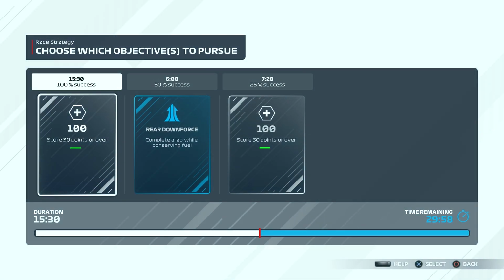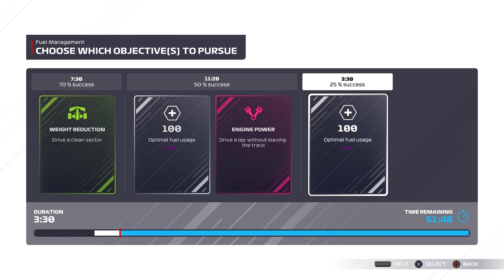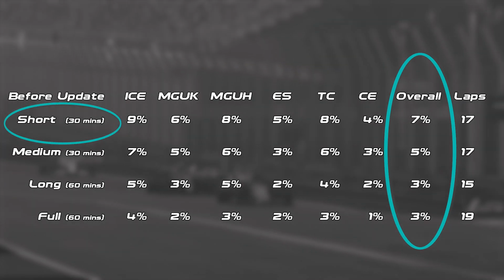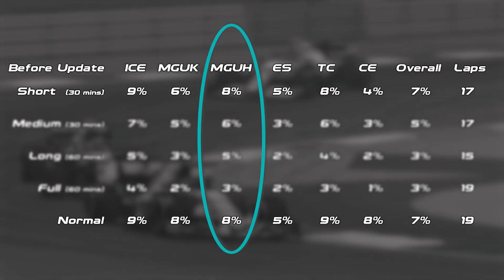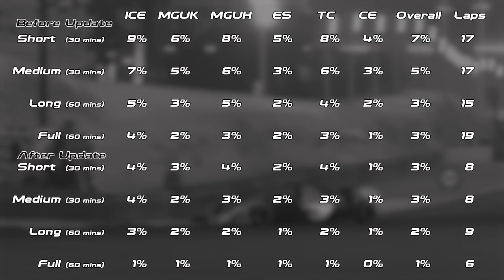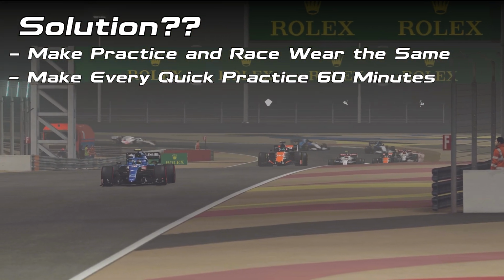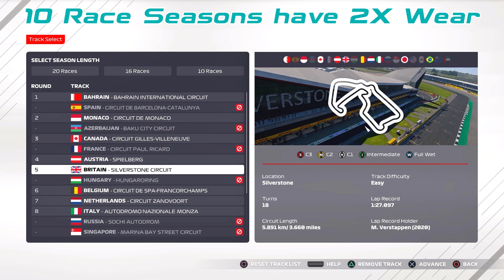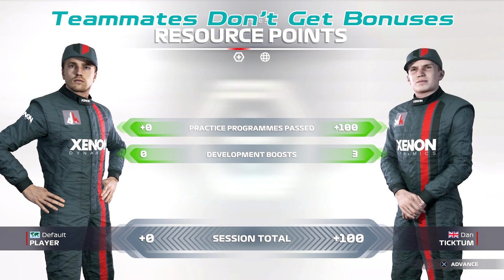IS QUICK PRACTICE FIXED?? (F1 2021 MY TEAM)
In this video we are TESTING QUICK PRACTICE in F1 2021 MY TEAM CAREER MODE to see if the recent update 1.06 has actually fixed the POWER UNIT WEAR issue. The short answer yes and no!! 😂😂🤦‍♂️🤦‍♂️

     My Gaming Accounts:
     ҉   PSN – J__U__M__B__O
     ҉   XBOX – its me JUMBO

     Music
     ҉   Floating - Smith The Mister